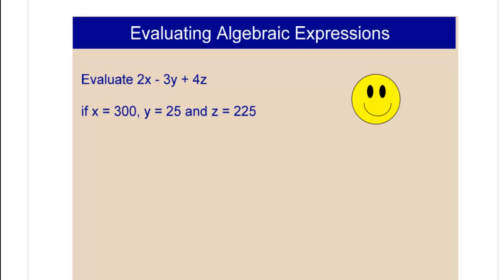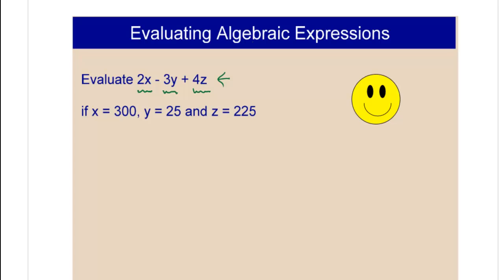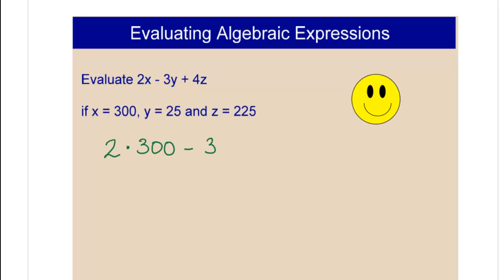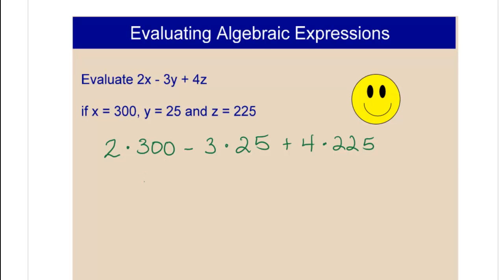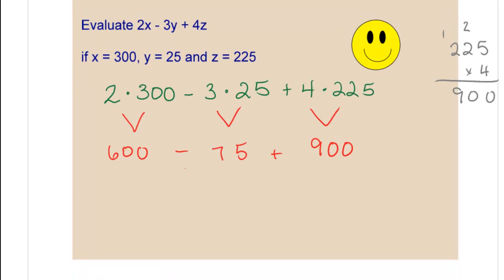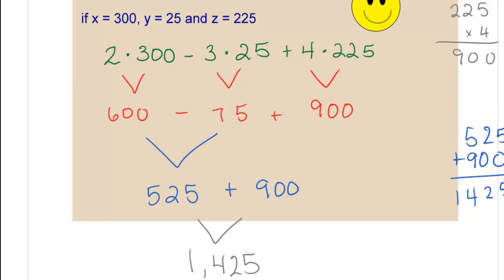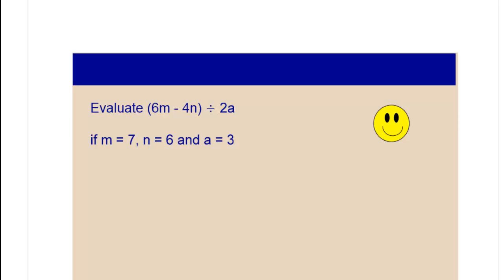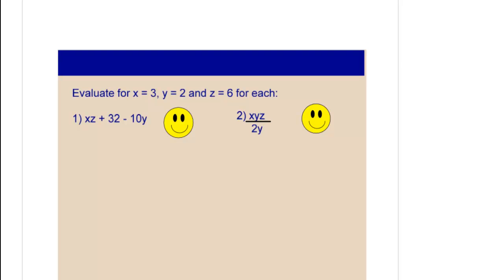Whole Numbers: Evaluating Expressions